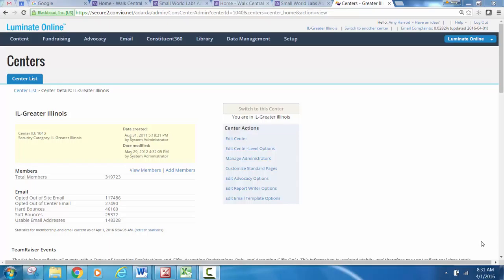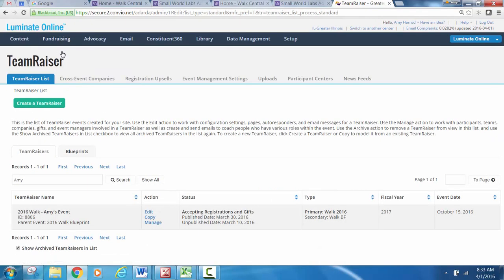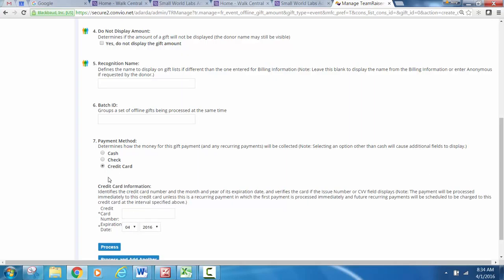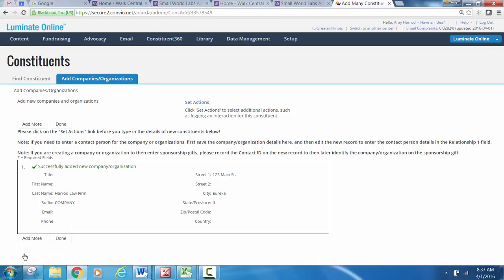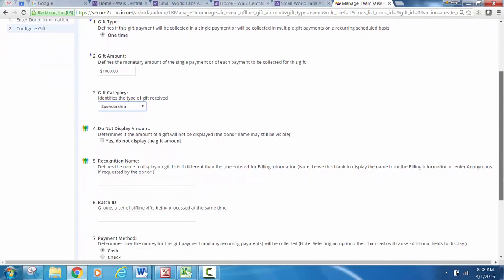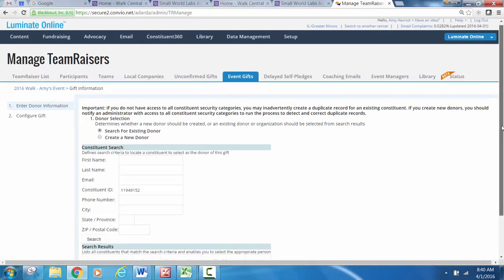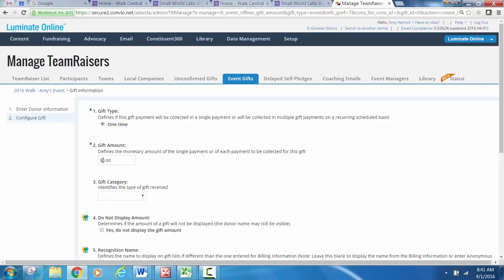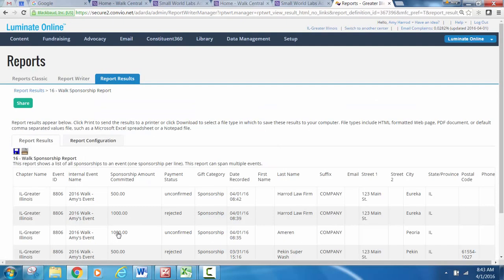2016 National Chapters Adding Sponsorship Commitment and Credit Card Payments